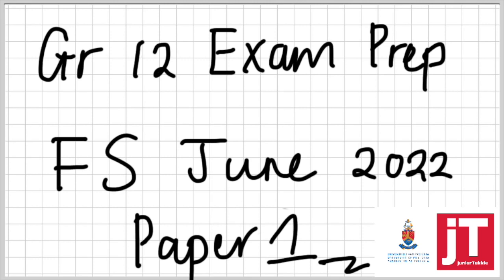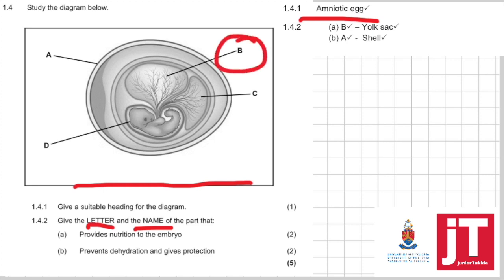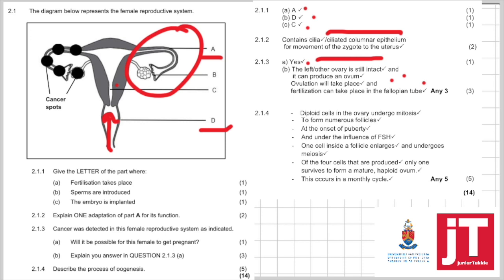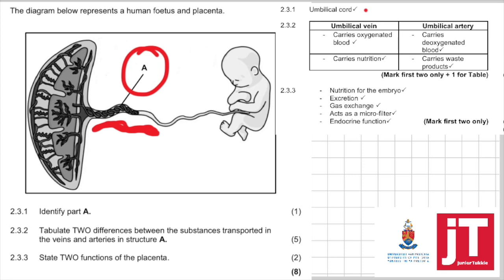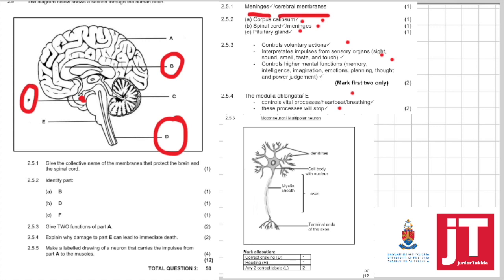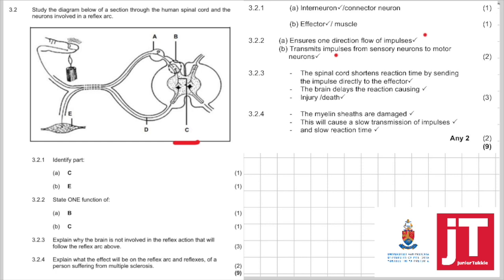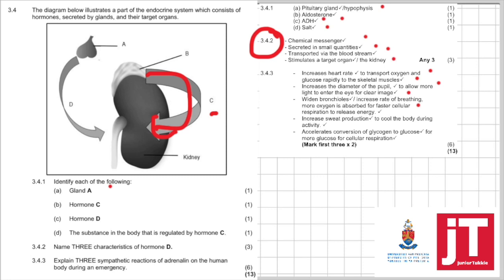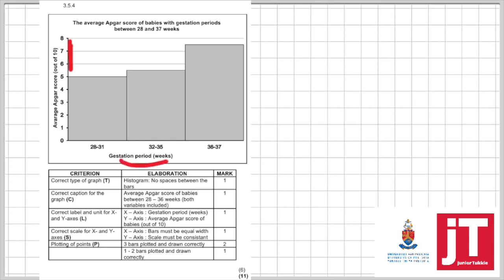Gr 12 Exam Preparation - Life Sciences - Free State June 2022 - Paper 1